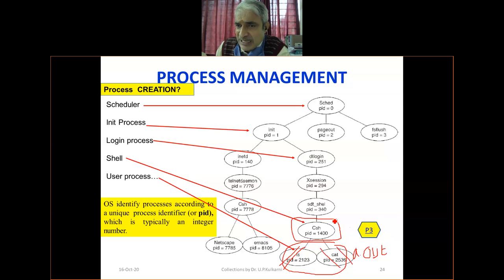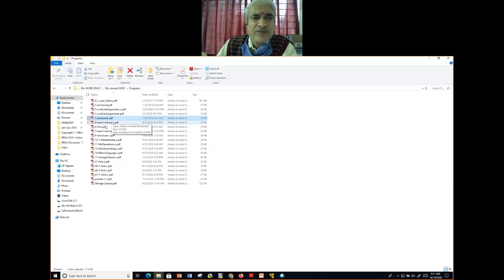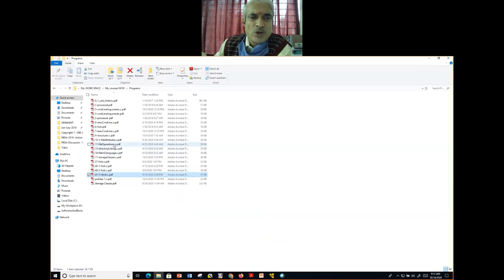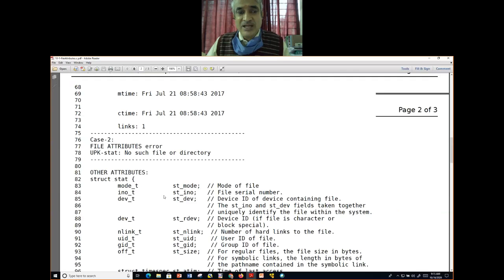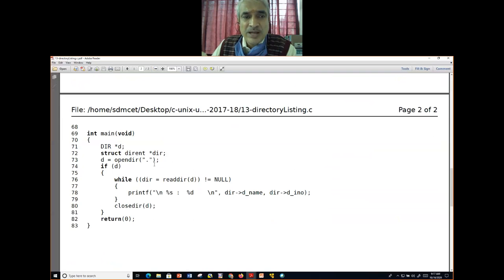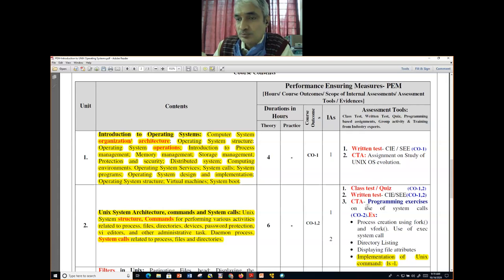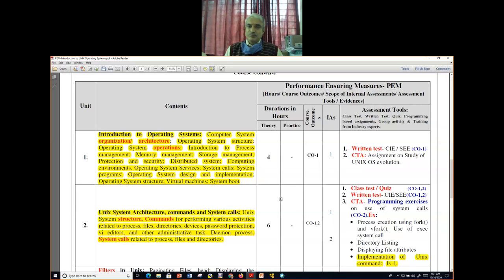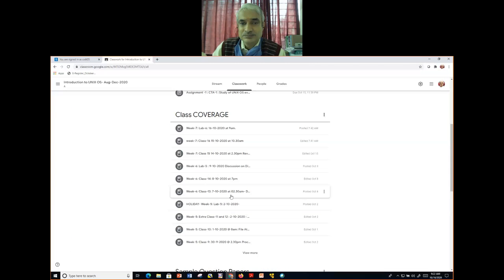Part 2 UNIX 16 10 2020 Review Lab exercise